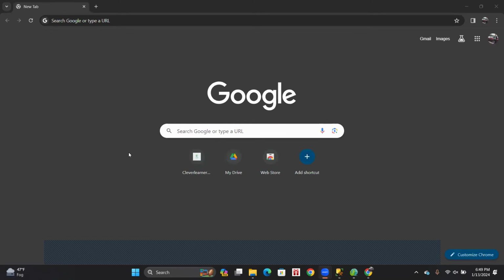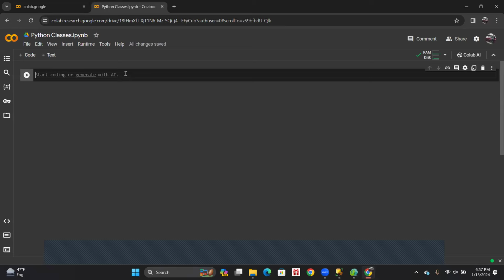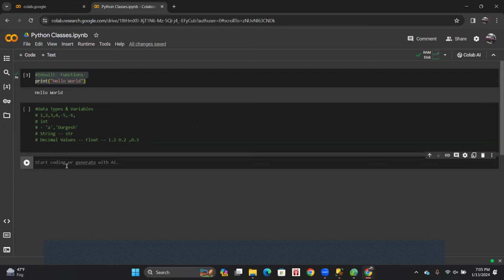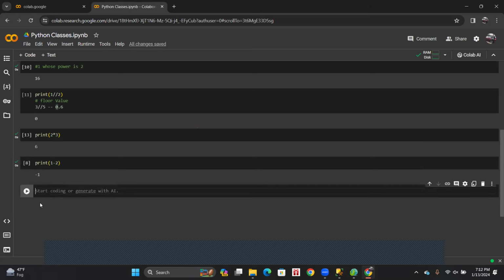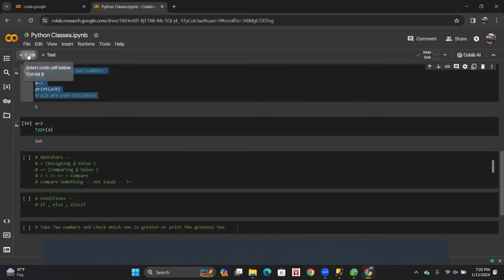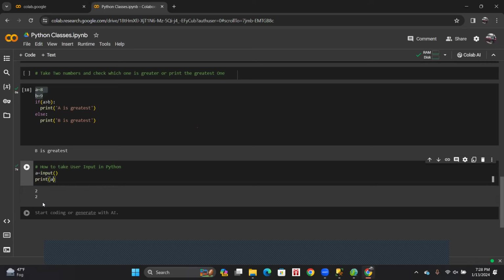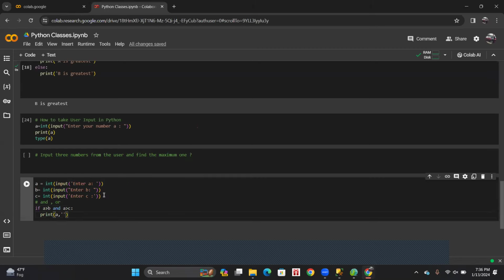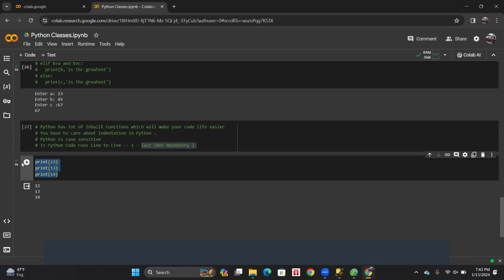Python for Data Analytics Lecture-1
This is Our First Video on Complete Series of Python for Data Analytics . Hope you will Enjoy the Video . Please drop your Feedback and Comments at the End .